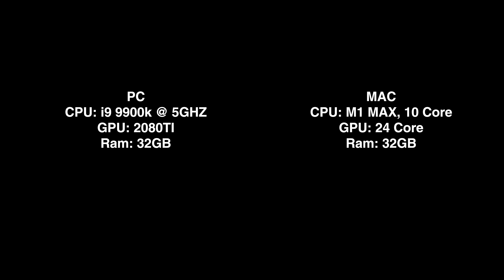M1 Max Mac Studio vs Custom PC with Premiere Pro | Beauty vs Beast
Let's compare the M1 Mac Studio to my custom-built PC!

🎥  My Gear

Main Camera
Second Camera
Affordable 35mm 1.4
Affordable 20mm 1.8

Best Drone For Beginners
Travel Drone
Favorite Drone

If you want to send me stuff:
Keith Knittel
14837 Detroit Ave, Ste 187
Lakewood, Ohio 44107
United States